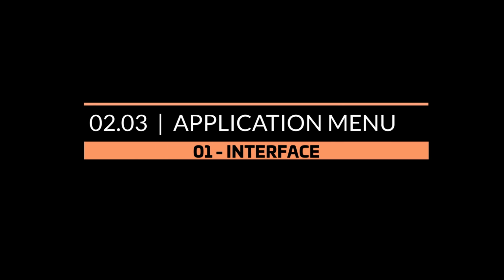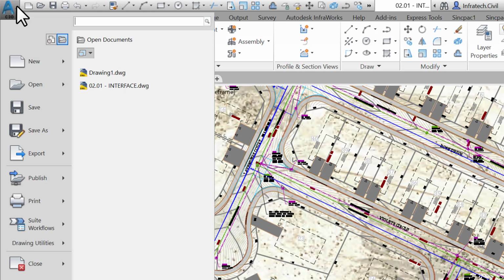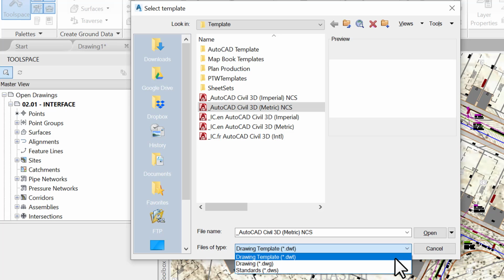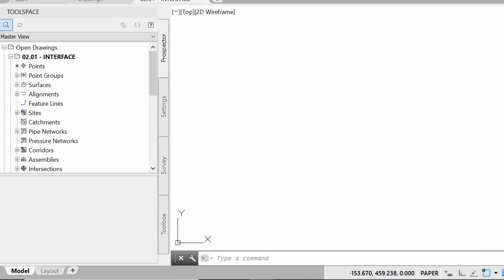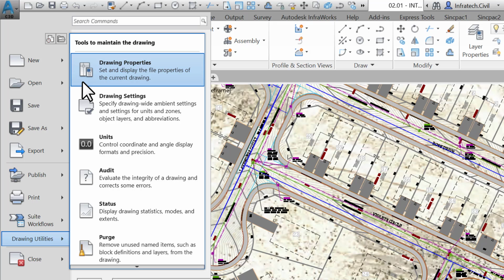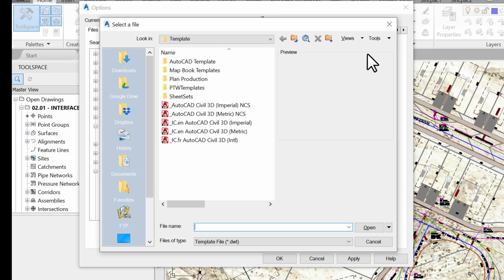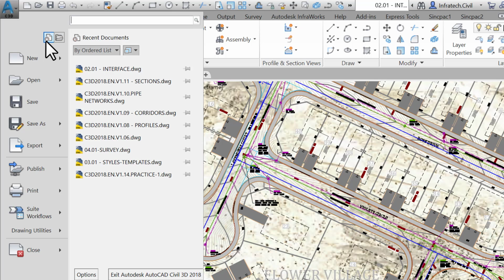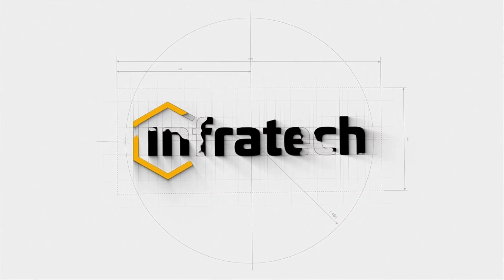AutoCAD Civil 3D - 02.03: Interface - Application Menu